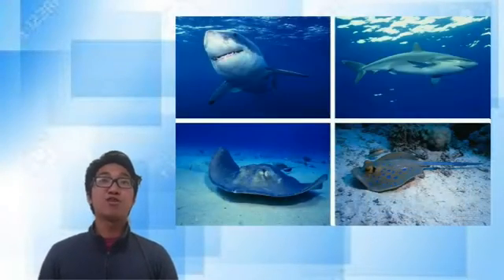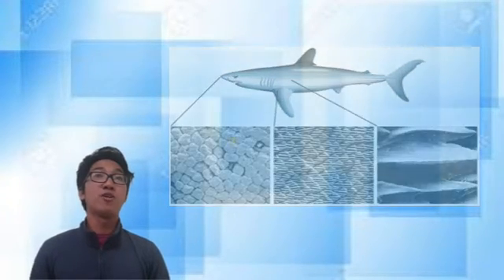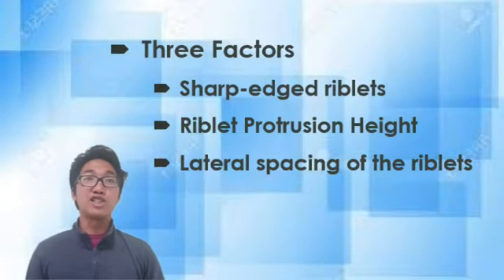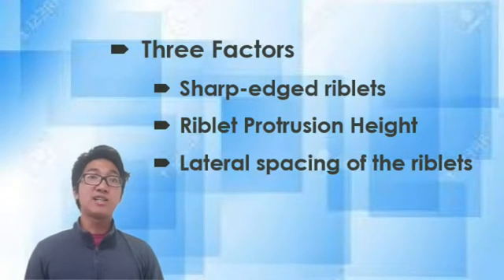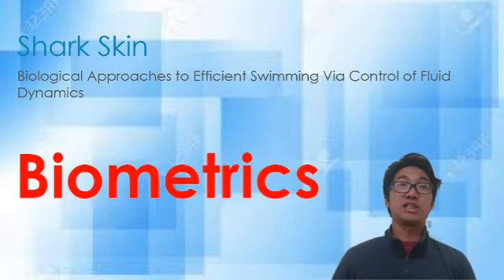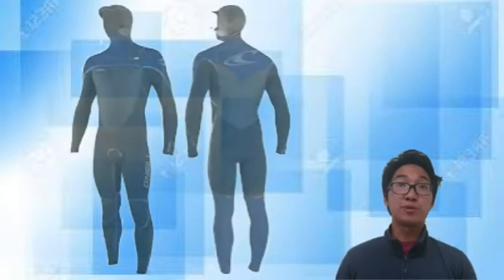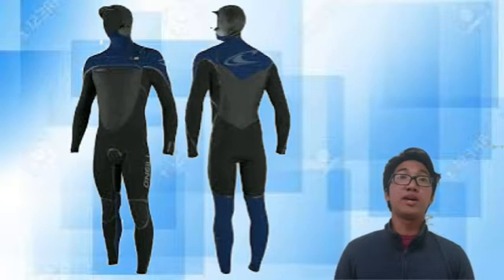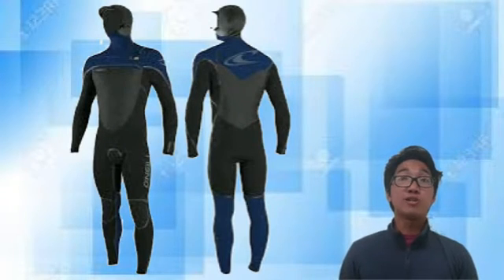BioMatEngMech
Biological Materials in Engineering Mechanics
BIO20-A1

John Kenneth Castillo
Fatima Tyreza Joy Juan
Askie Jeisler Sanchez